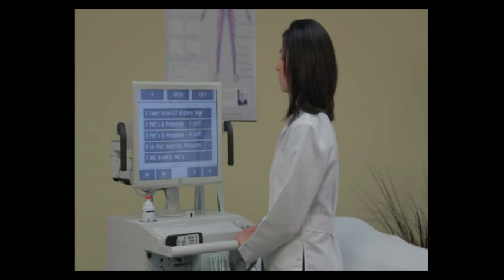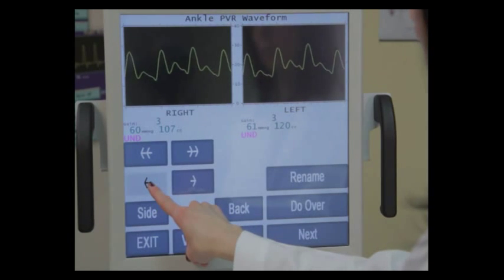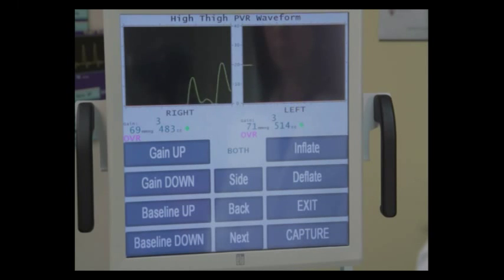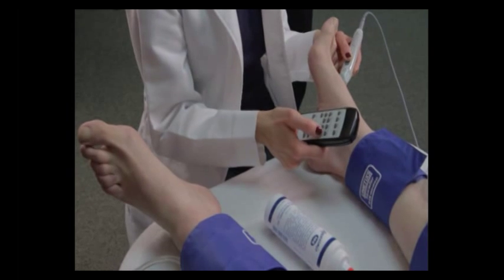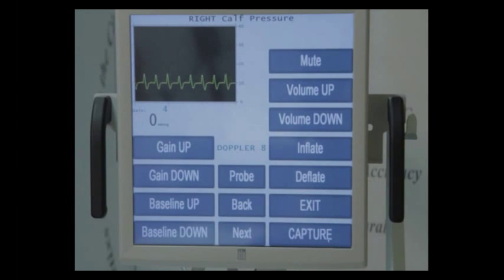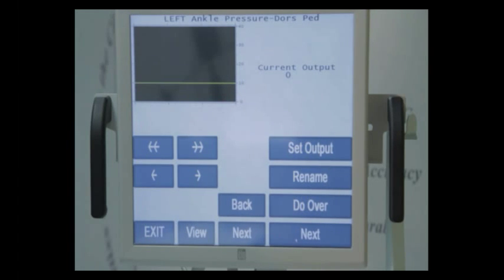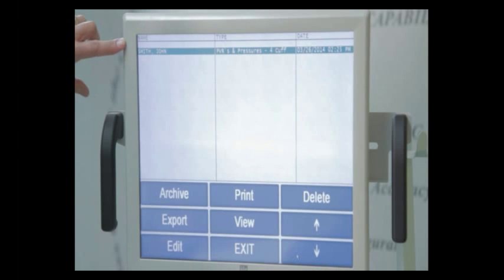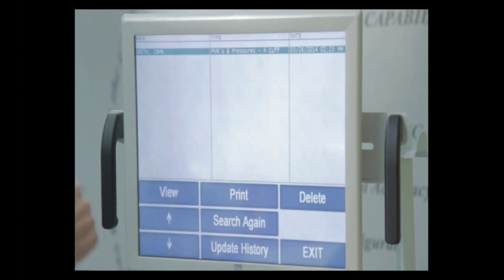Segmental Pressure Study PVR Waveforms